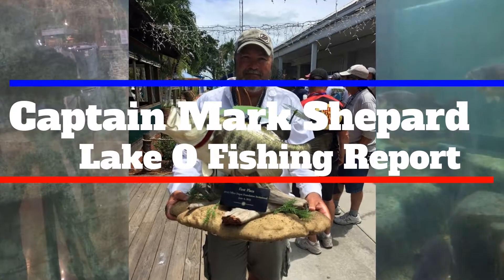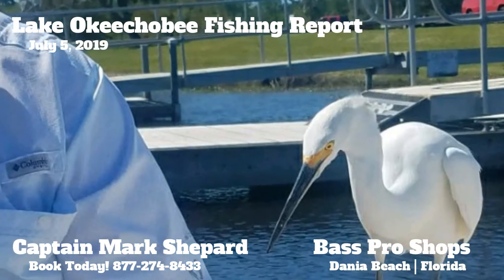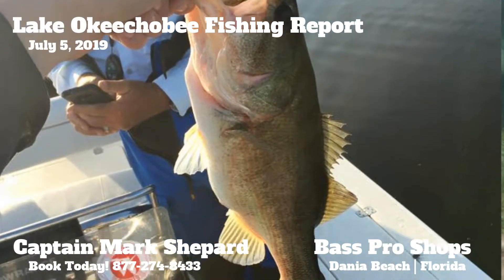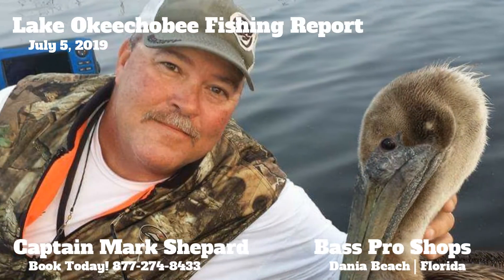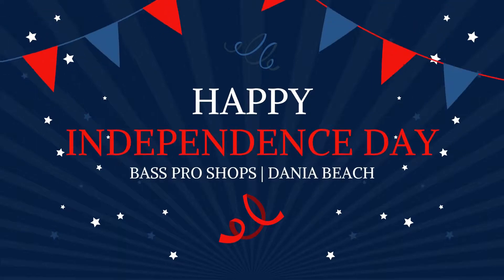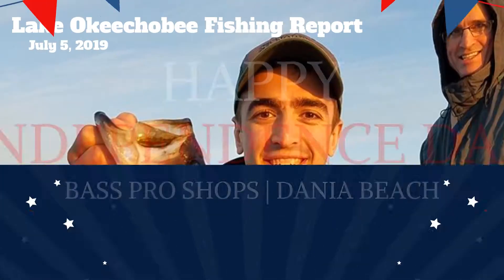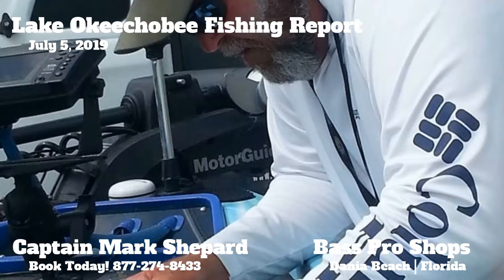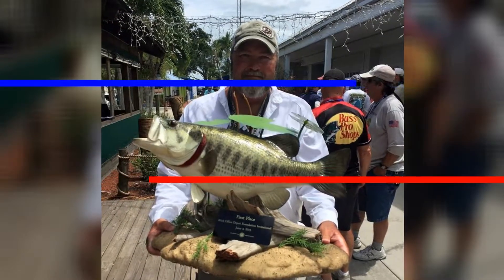Lake Okeechobee Fishing Report 070519